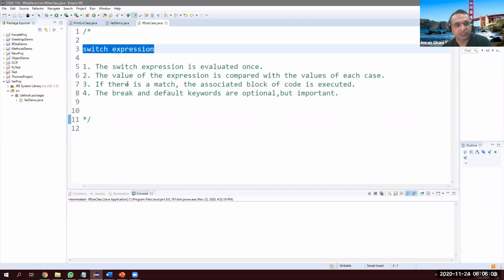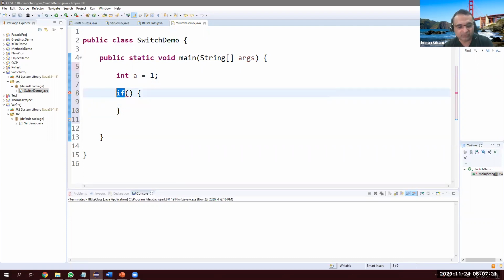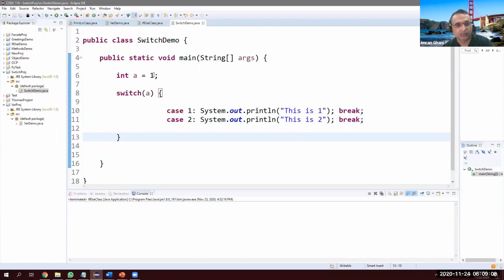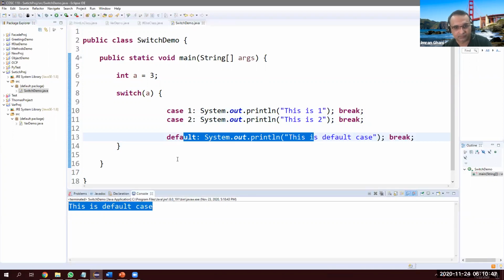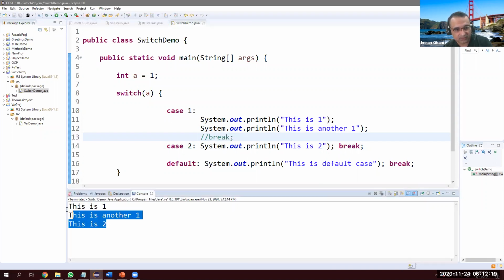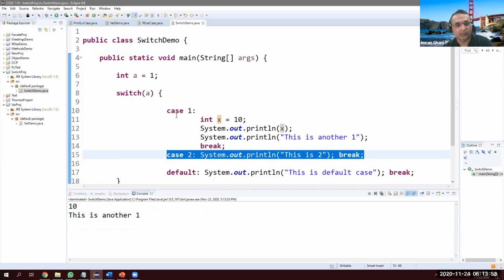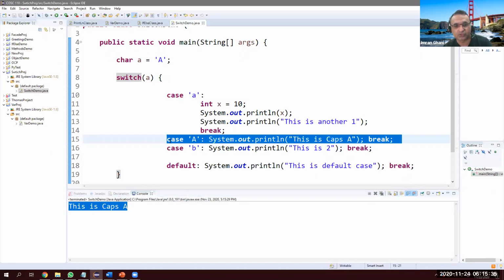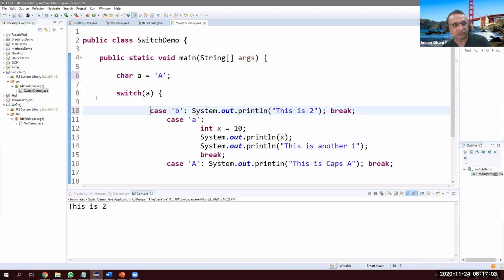Java switch | case Tutorial for Beginners using Eclipse